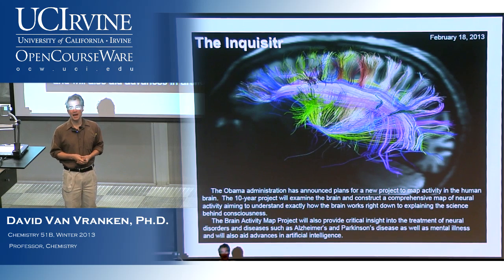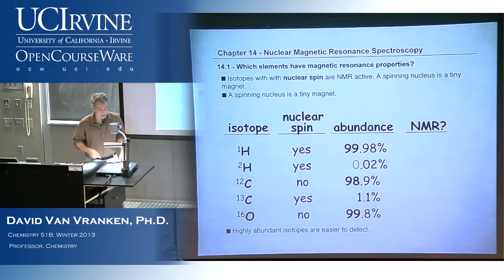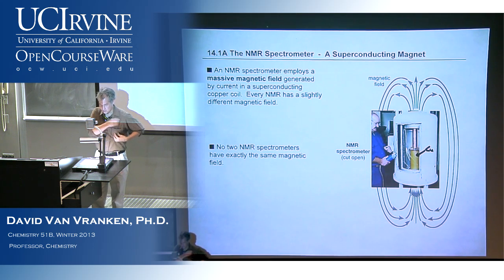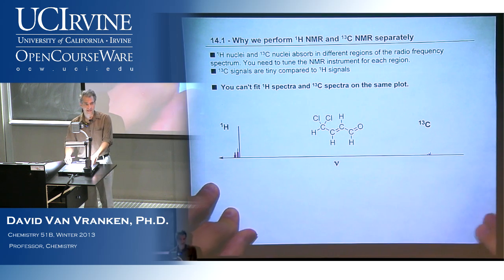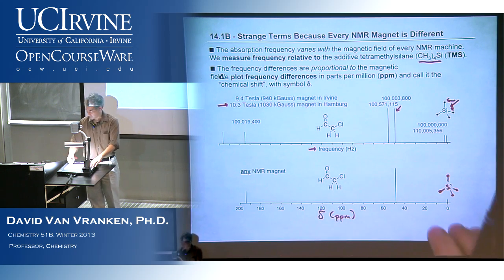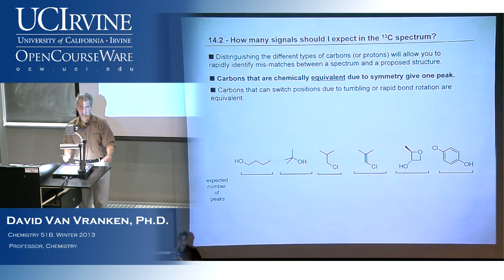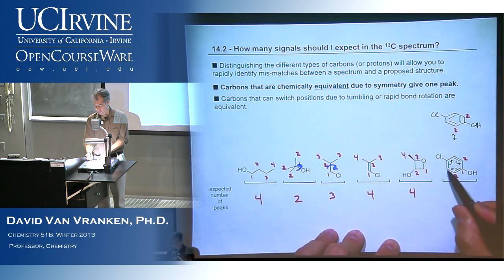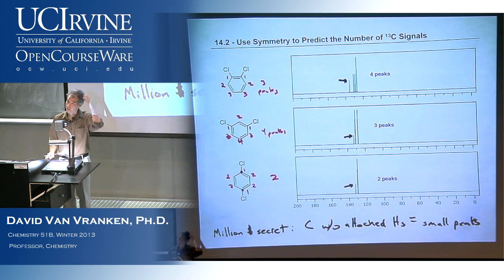Organic Chemistry 51B. Lecture 17. NMR Spectroscopy.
Lec 17. Organic Chemistry -- NMR Spectroscopy

Description: This is the second quarter of the organic chemistry series. Topics covered include: Fundamental concepts relating to carbon compounds with emphasis on structural theory and the nature of chemical bonding, stereochemistry, reaction mechanisms, and spectroscopic, physical, and chemical properties of the principal classes of carbon compounds. This video is part of a 26-lecture undergraduate-level course titled "Organic Chemistry" taught at UC Irvine by Professor David Van Vranken.

Organic Chemistry (Chem 51B) is part of OpenChem.

Index of Topics:
00:09- Mapping the human brain
01:34- Can we see Chemistry Inside the Brain?

CHAPTER 14- Nuclear Magnetic Resonance Spectroscopy
05:52- 14.1: Which elements have magnetic resonance properties?
12:47- 14.1A: The NMR Spectrometer- A Superconducting Magnet
16:38- 14.1A: Energetic Differences Between Two Nuclear Spin States
19:39- The Sound of an NMR Spectrometer
21:03- 14.1: Why we perform H NMR and C NMR separately
23:10- 14.1A: The NMR Spectrometer- A Superconducting Magnet (revisited)
24:16- 14.1B: Strange Terms Because Every NMR Magnet is Different
31:32- 14.1A: C NMR is simpler than H NMR so use it first
34:56- 14.2: How many signals should I expect in the C spectrum?
43:40- 14.2: How many signals should I expect in the C spectrum, Slide 2
46:05- 14.2: Use Symmetry to Predict the Number of C Signals

Required attribution: Vranken, David Van. Organic Chemistry 51B (UCI OpenCourseWare: University of California, Irvine), [Access date].